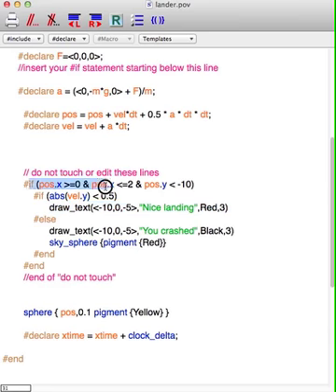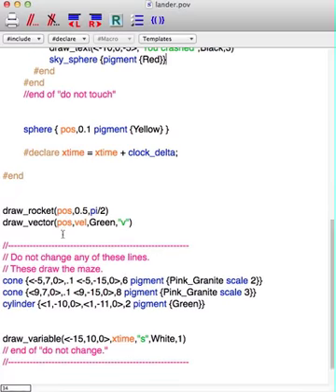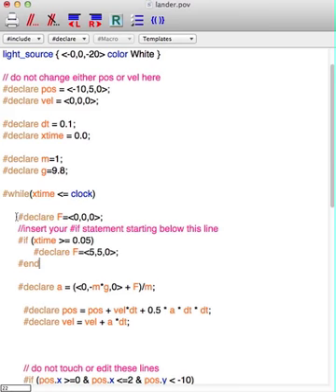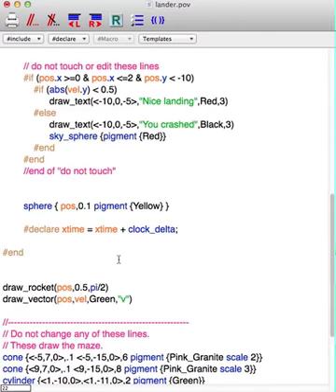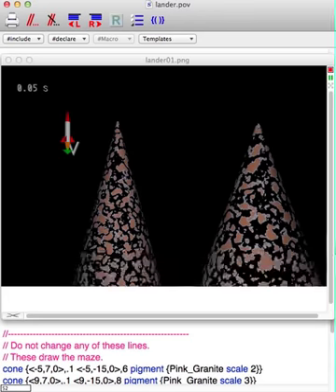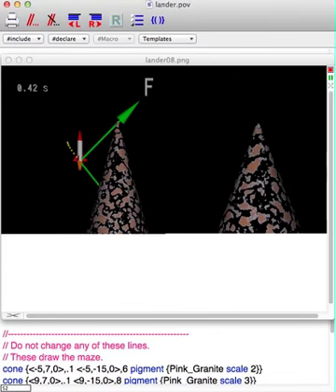Lander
Simulates the landing of a small rocket using applied forces in physics using Povray.